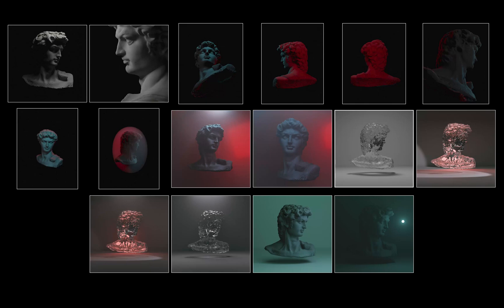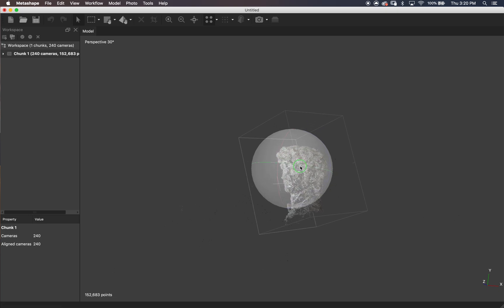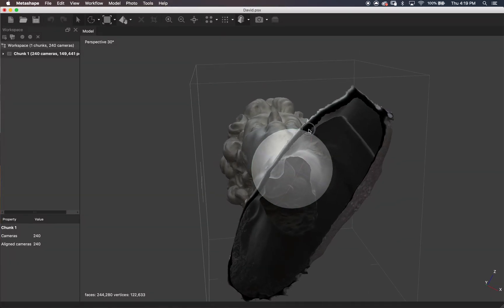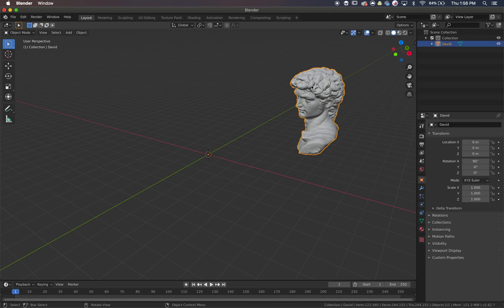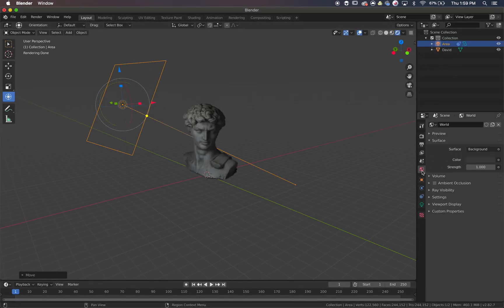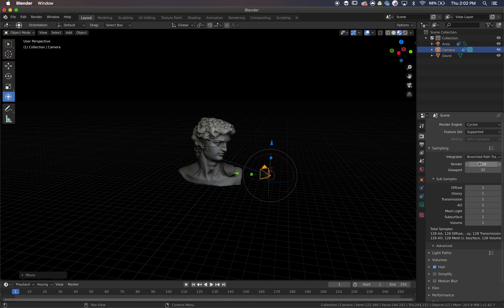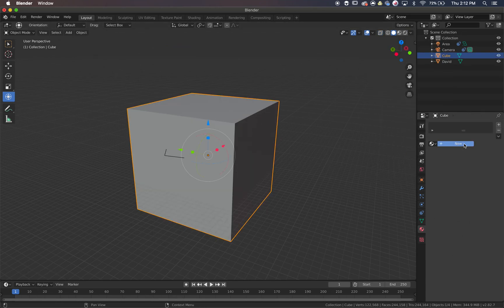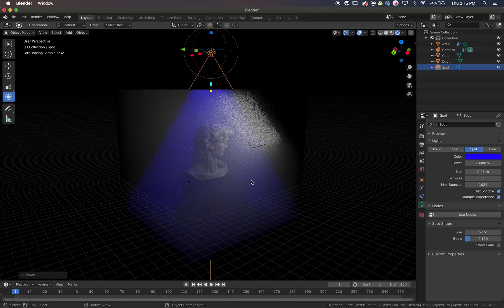How To Create 3D Models w/ Photos + Render Images Using Blender | Photogrammetry Tutorial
In this video I am explaining my step-by-step process for creating 3D models in Metashape using photos, and then creating images with those models in Blender.

In the beginning, you can shoot your object upright, and flip it over to shoot the bottom. This is what I did with the RED Camera and Metashape figured it out. I tried it on a few other objects and it couldn’t align the bottom of object. To address this you can add all of the photos of the top portion of the object to one chunk and align that, and then add the photos of the bottom portion of the object to a different chunk and align the photos in that chunk. Then you can Align Chunks, and then Merge Chunks. I honestly did not have much success with this the one time I tried it, but I’m sure I’ll figure that out eventually, having the whole object is pretty important! There are a few tutorials out there on how to attempt this.

GEAR:
Canon 5D Mark IV
2.4 GHz Intel Core i9
32 GB 2400 MHz DDR4
Radeon Pro Vega 20 4 GB

Also check out RealityCapture or Meshroom instead of Metashape
Also look into Unreal Engine, or Cinema 4D instead of Blender